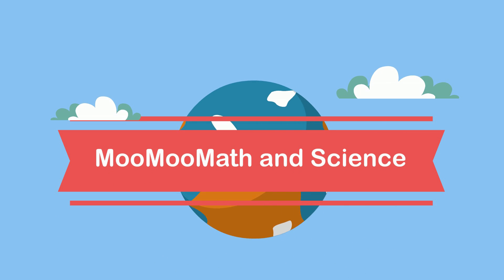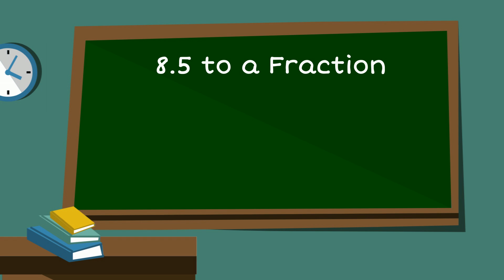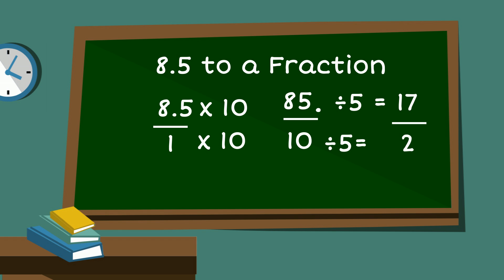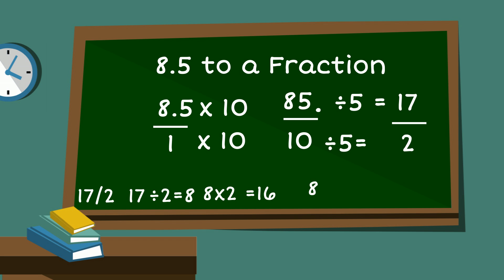8.5 as a FRACTION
Learn how to convert the decimal 8.5 into a fraction in just a few easy steps! 📐✨
In this quick tutorial, we’ll walk you through:

✅ How to create a mixed number from an improper fraction
✅ Simplifying the fraction to its lowest terms

Perfect for students, teachers, or anyone brushing up on math skills. Whether you're preparing for a test or just curious, this guide will make converting decimals to fractions simple and stress-free!